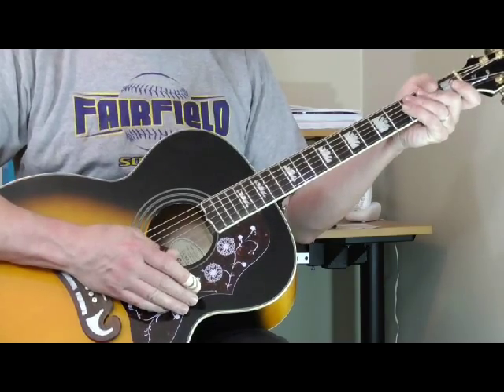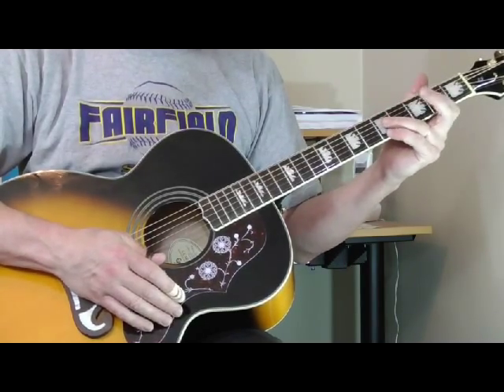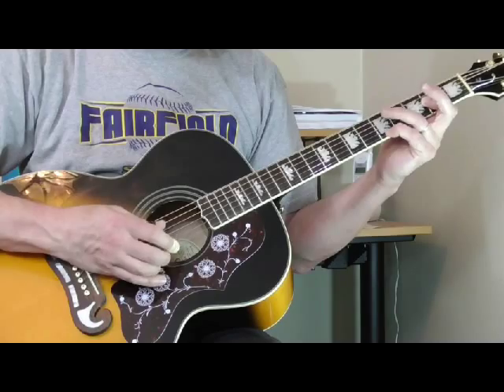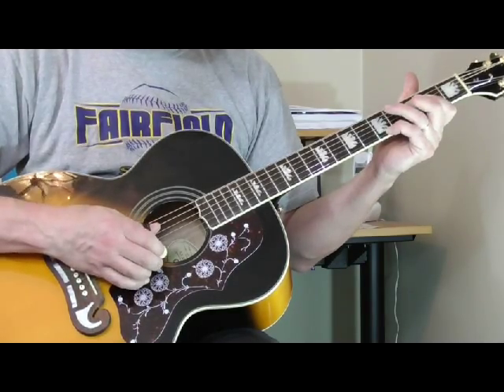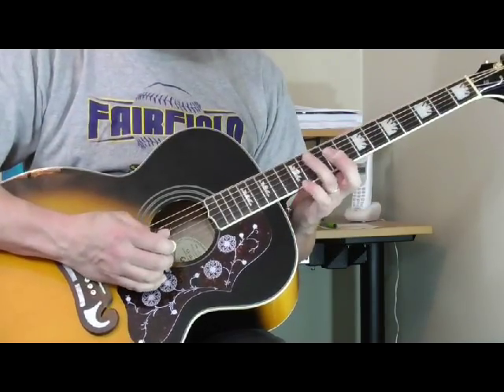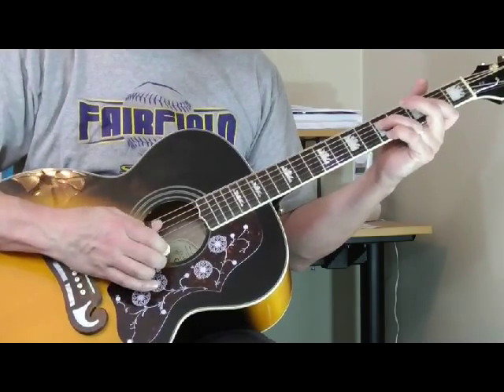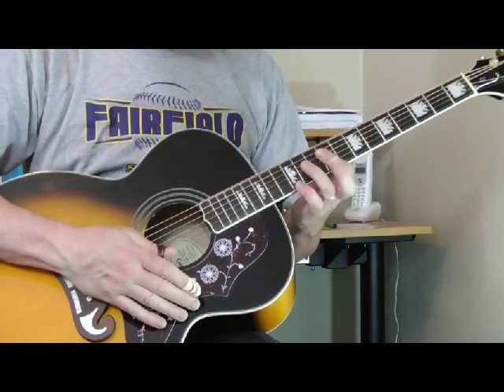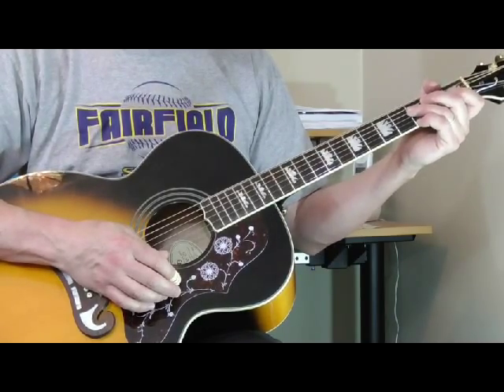Robert Johnson Turn Around - A